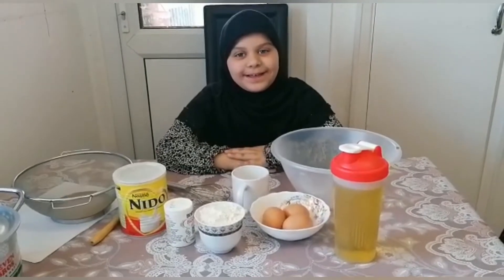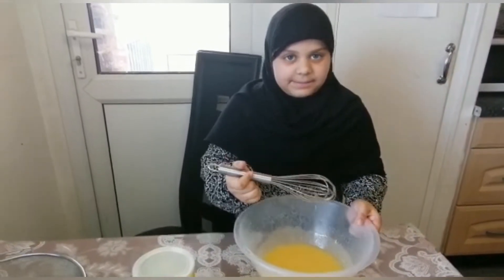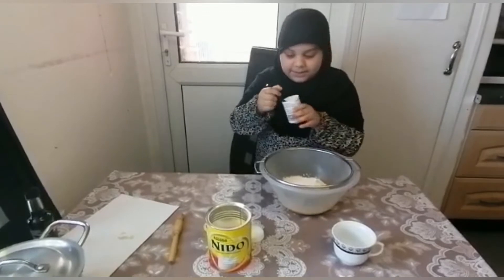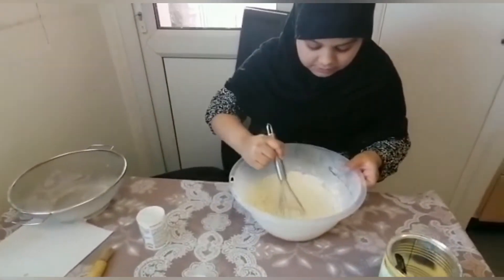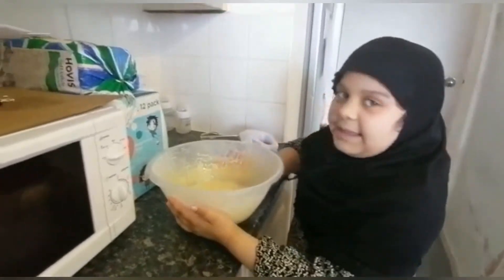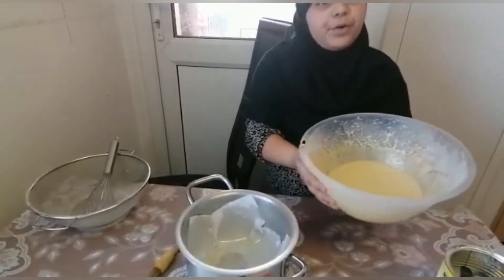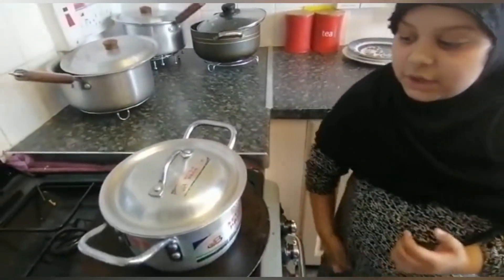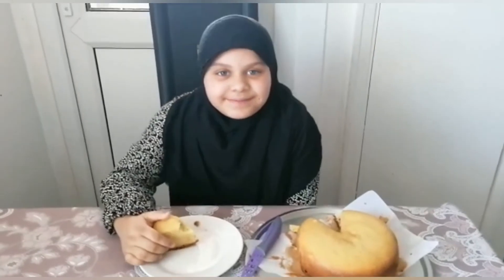How children make cake at home বাচ্চারা বাসায় কিভাবে কেক তৈরী করবে।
shahara making cake at home